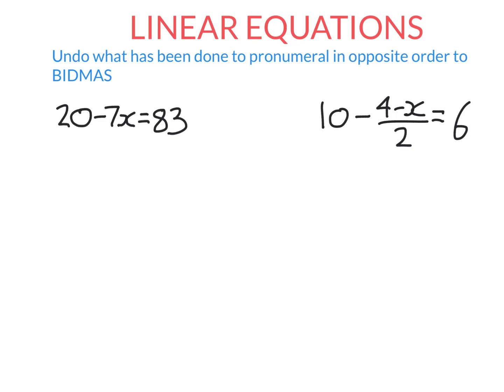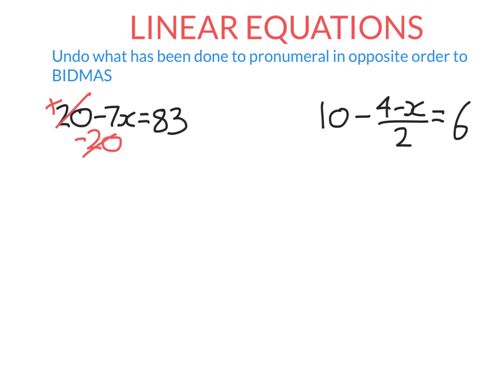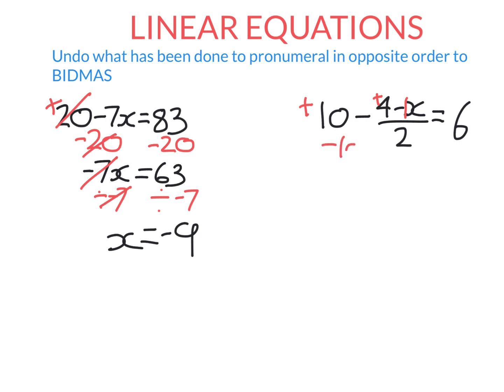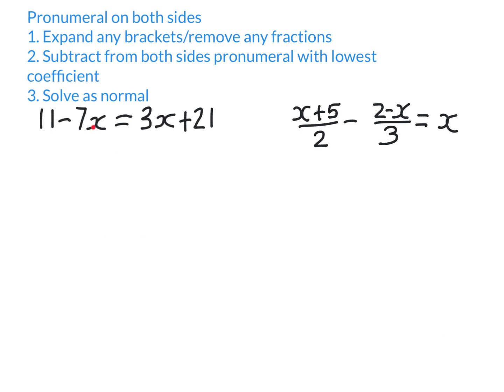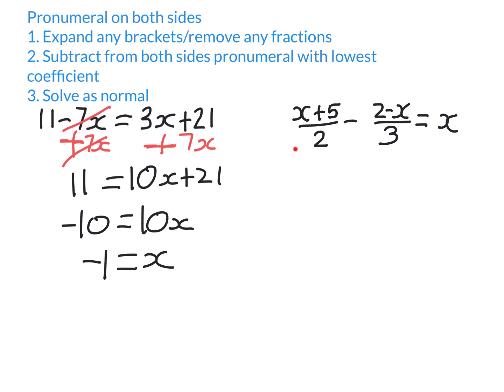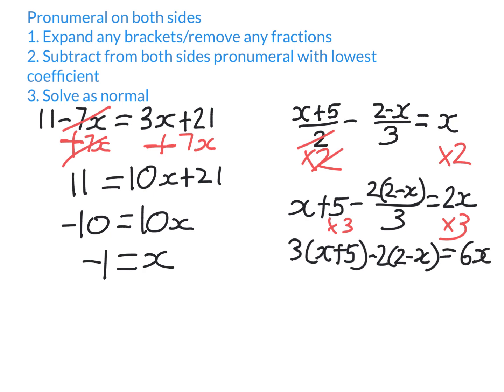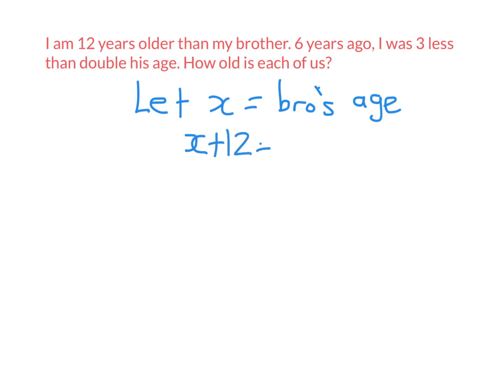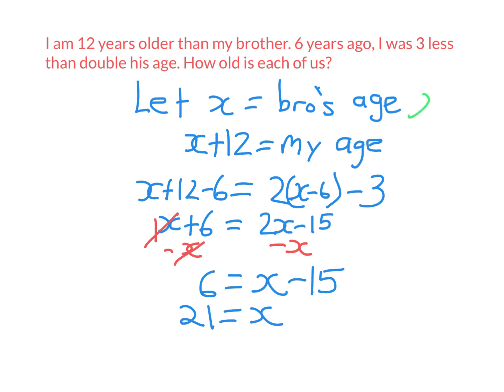Linear Equations Review